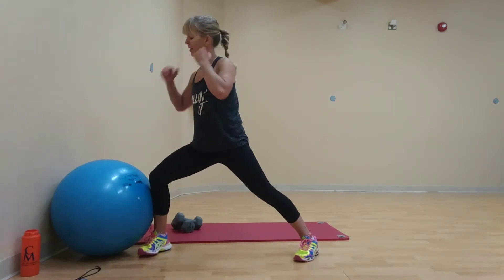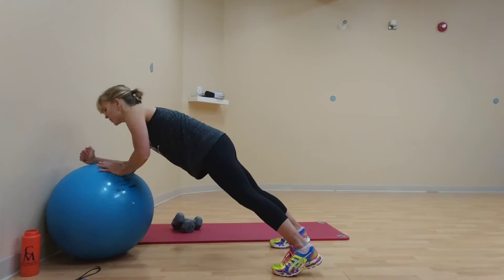We Must We Must : Chest Strength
Prone Walk Out, Push Ups, Up Up Down Down, Chest Press, Chest Fly, Chest Press + Hip Extension
Join Ultimate Ball Class at Cor Maximus for laughter, learning and discussions.
Visit cormaximus.com for all of the details.